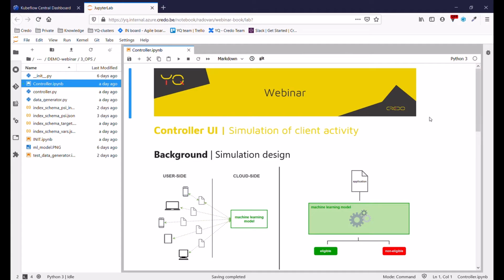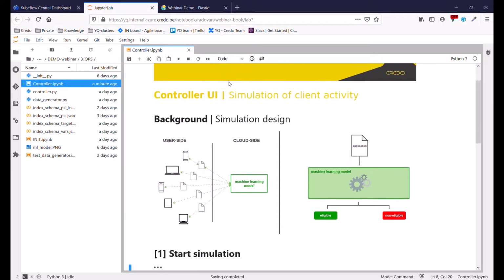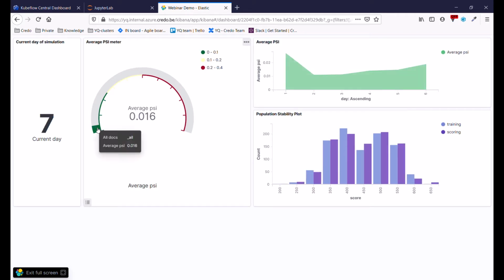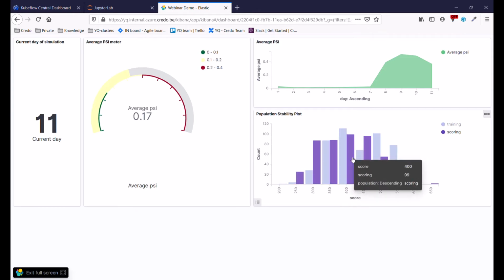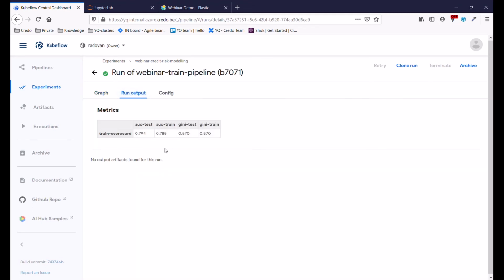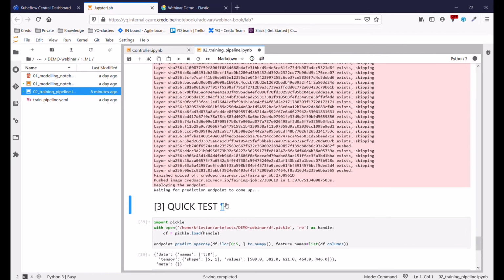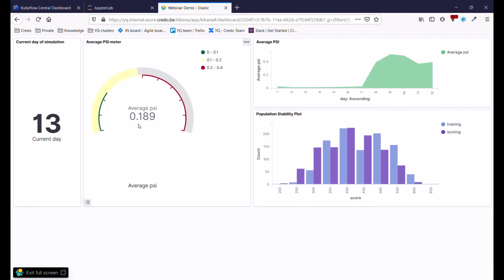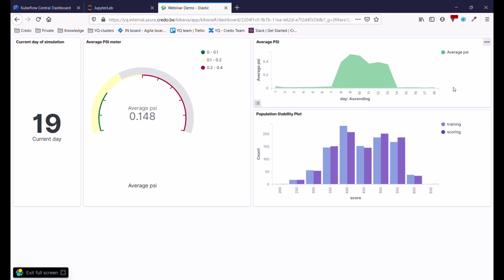MLOps with Kubeflow: Credit acceptance scoring [PART 3 | Operate]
This is PART 3 of our educational webinar series on how to build end-to-end machine learning applications using Kubeflow. In this webinar series we focus on building ML-driven application relevant for the banking industry, namely an acceptance credit scoring web application.

In this part we looked on how the real-time web app can be monitored using a custom made Kibana dashboard; and how one can easily retrain model when model get biased and how the web-app can subsequently be redeployed.

Narrated by: Radovan Parrak